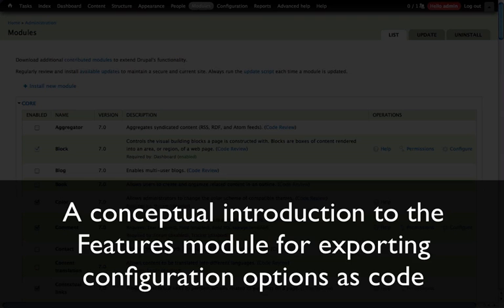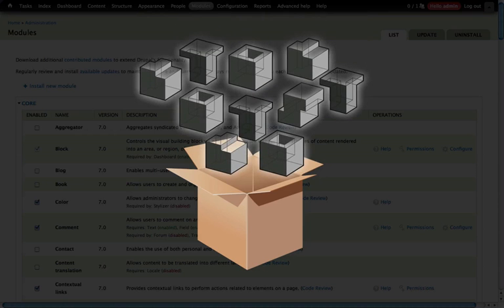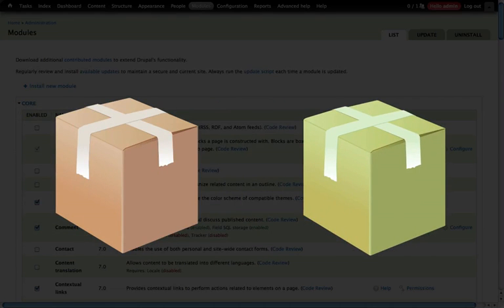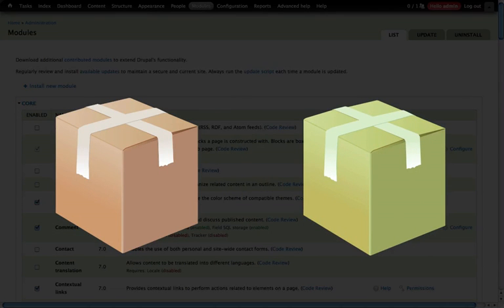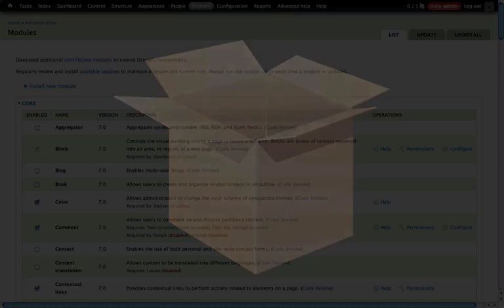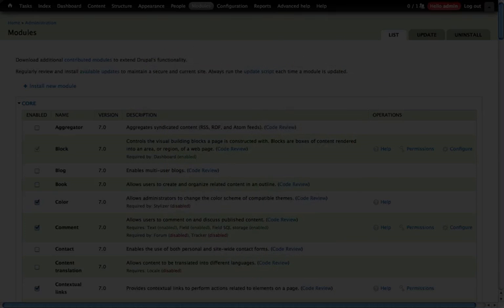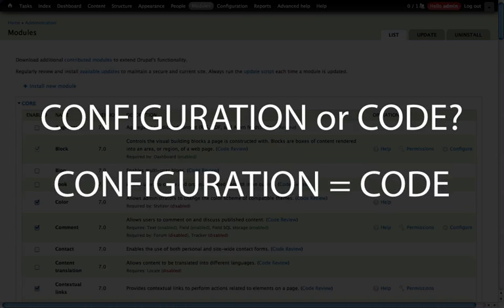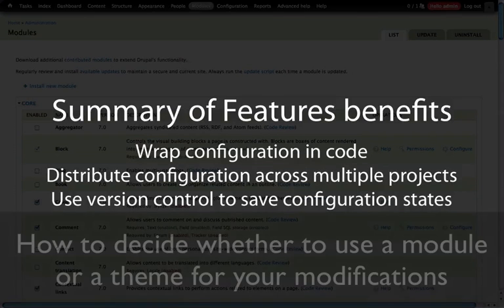conceptual introduction to the features module for exporting